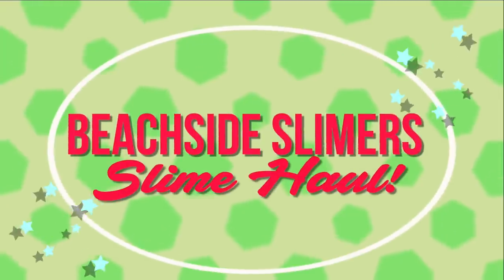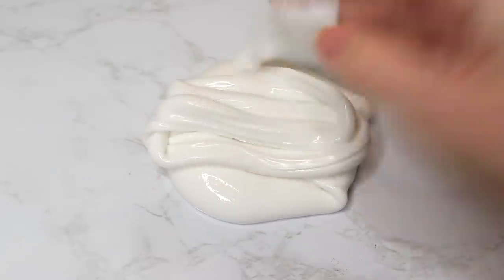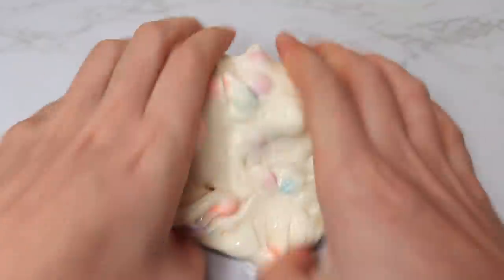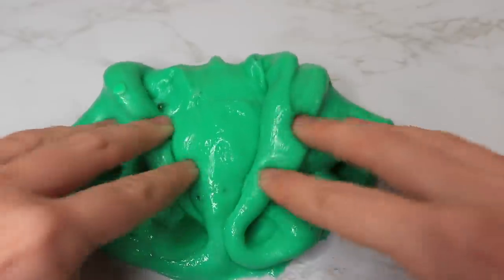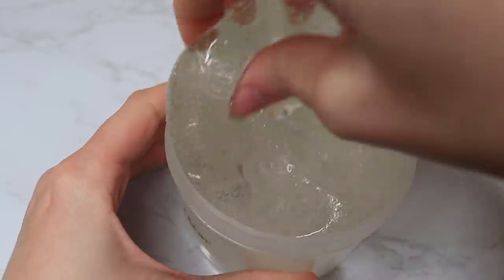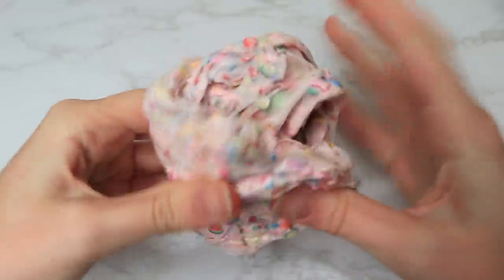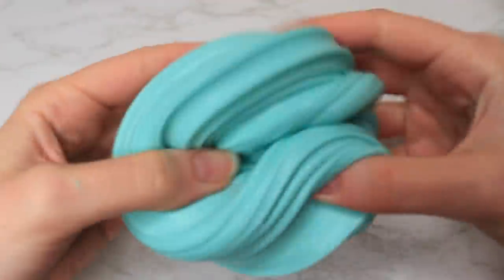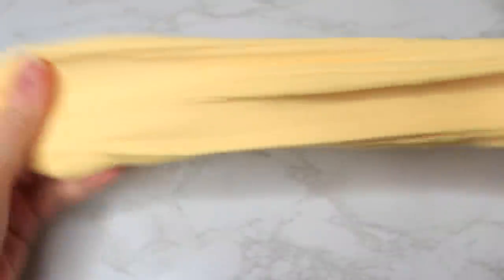BEACHSIDE SLIMERS SLIME HAUL!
Hey beautiful people! Today I'm doing a slime haul of all the slimes I got this past weekend at Beachside Slimers!

◇SLIME SUPPLIES◇
Pastel Foam Beads
Foam Java Chips
Faux Rainbox Sprinkles
Foaming Hand Soap
Large Logo Labels
Small Bottom Labels

SNAPCHAT "courtlundquistt"

SNAPCHAT "courtlundquistt"